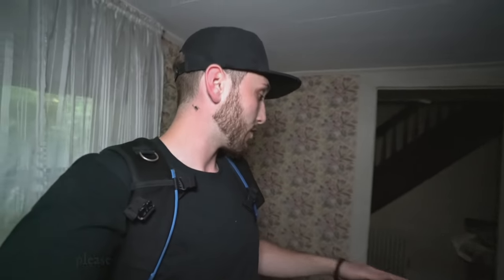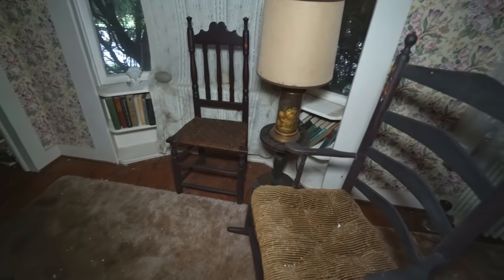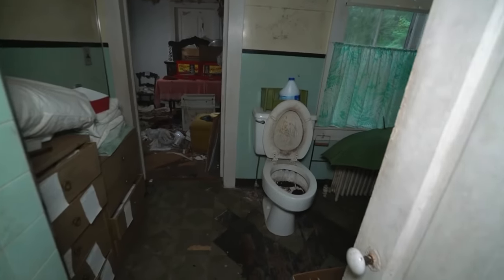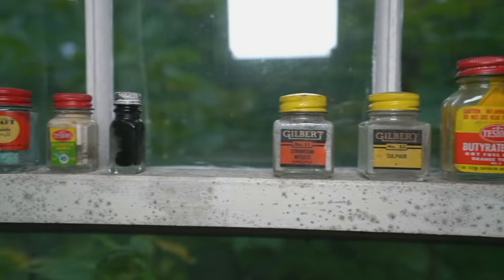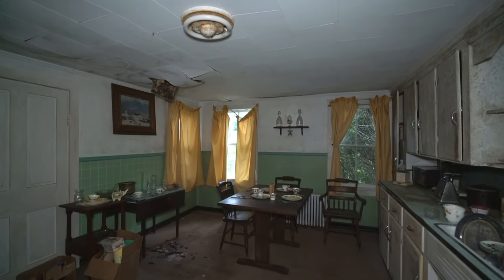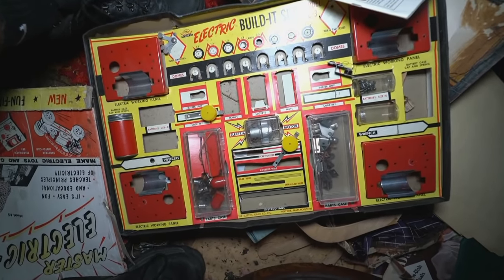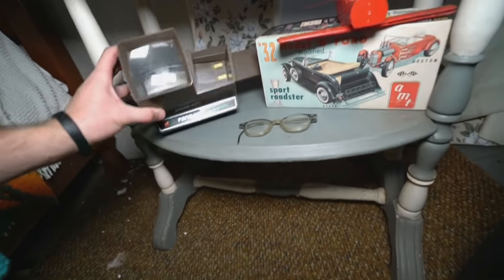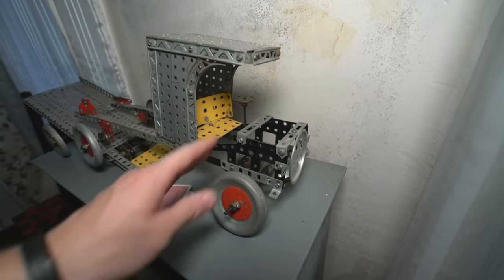Untouched Abandoned 1950's Family Home - Found kids room filled with old toys (Time Capsule)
Untouched by time and disruption for decades, this home has been naturally decaying since the family last left. Leaving meals on the table and everything left leaving a mystery in why this family vanished. The home itself is now a time capsule. Walking through its doors is the closest thing you can do to walking back in time.